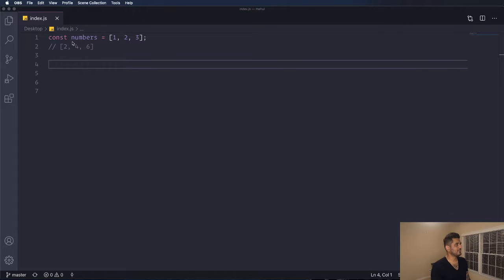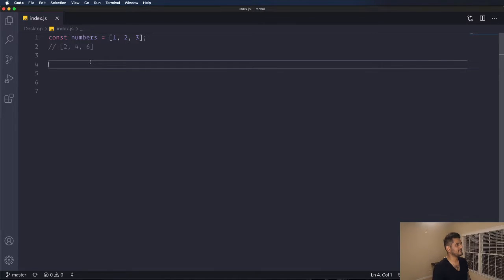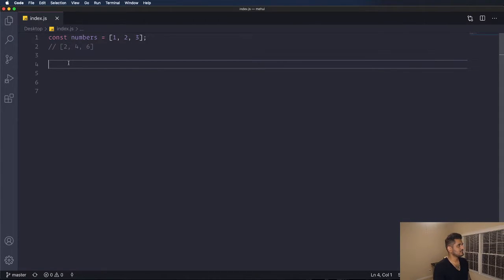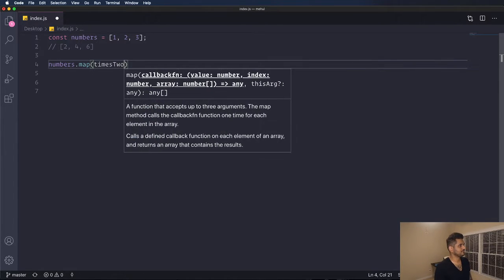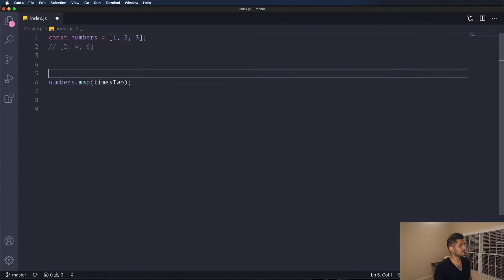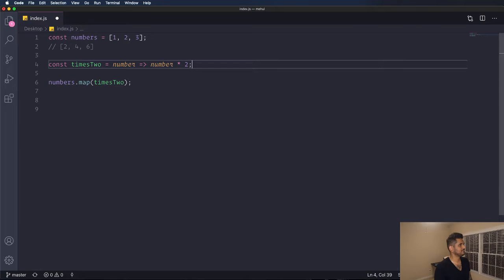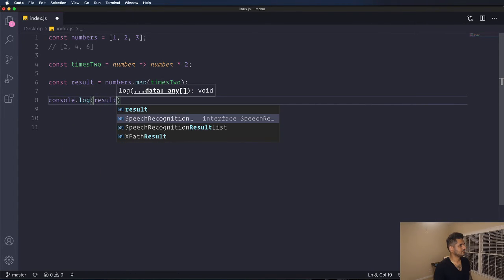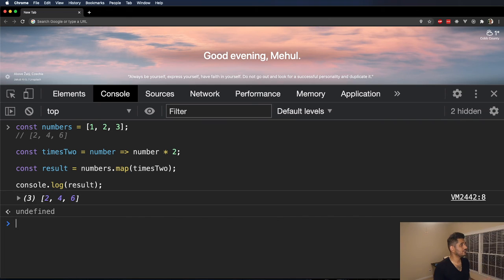JS Tips #1 - Using .map on an Array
Quick video on how to use .map() to double some numbers in an array.